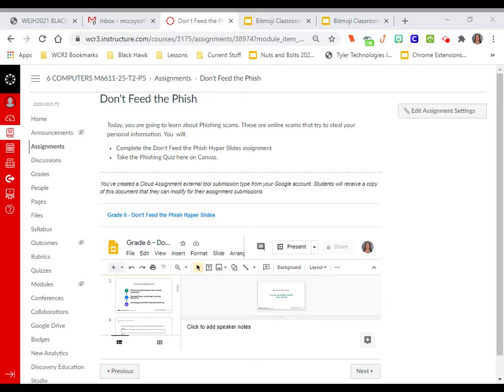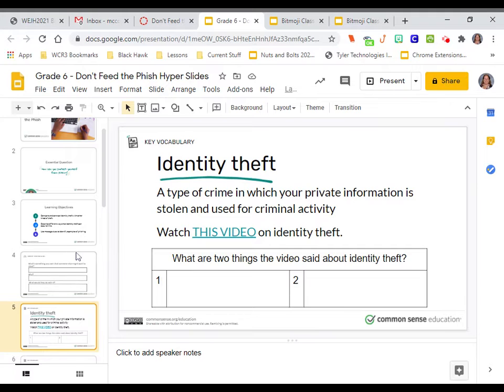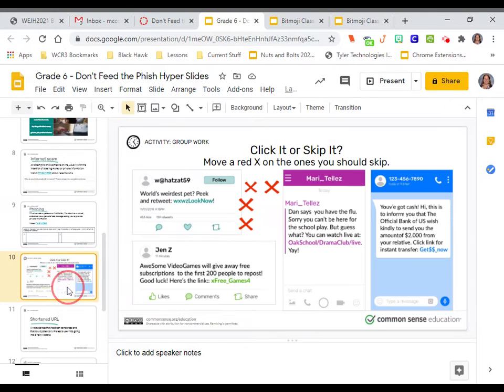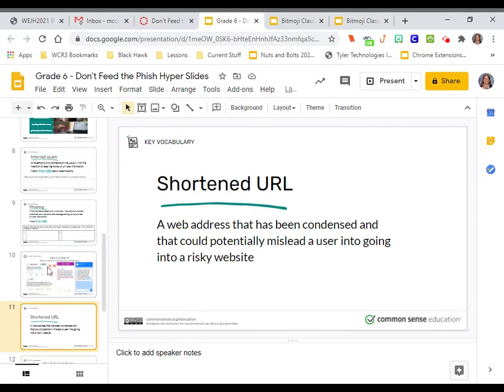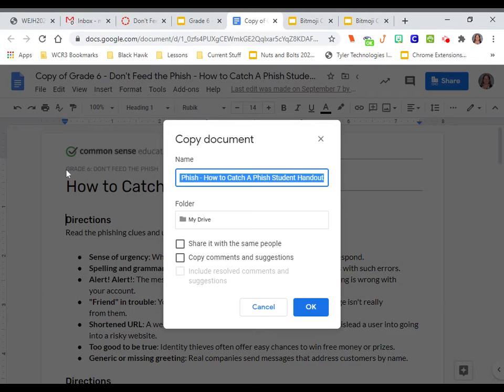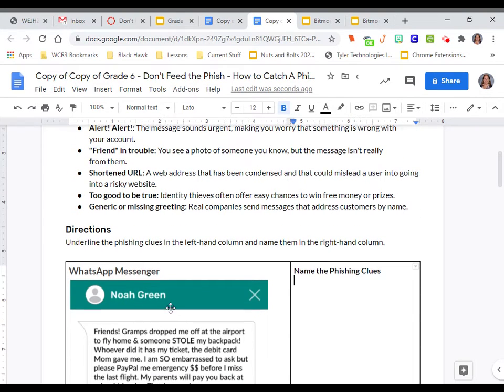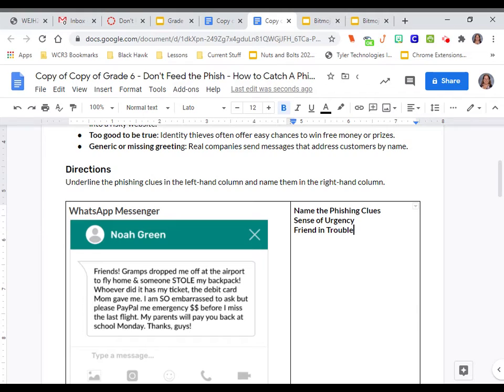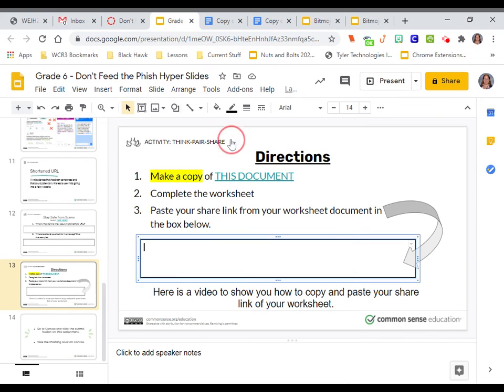Don't Feed the Fish w/ Share Link How To